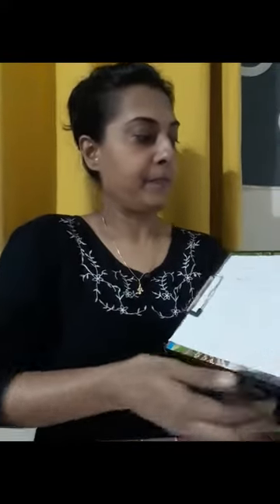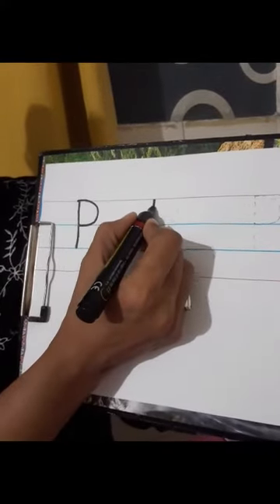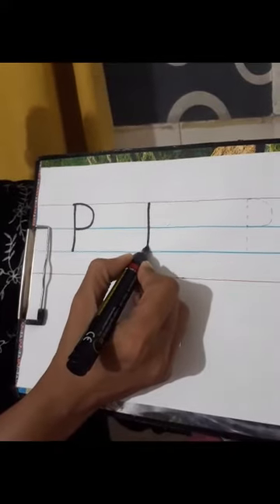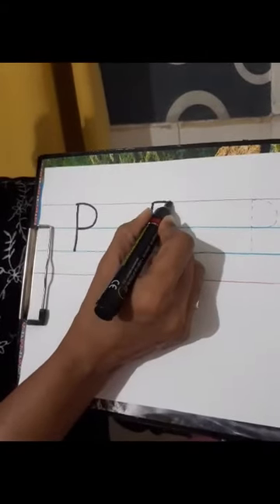The Orbis School M - Jr KG - English - Letter P